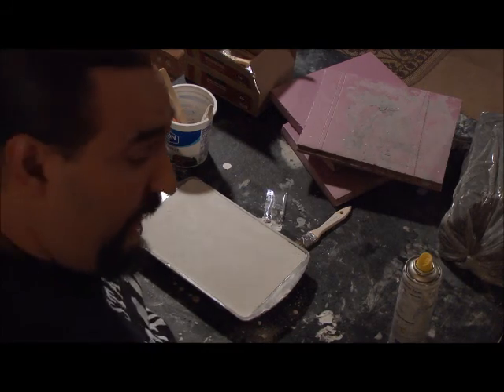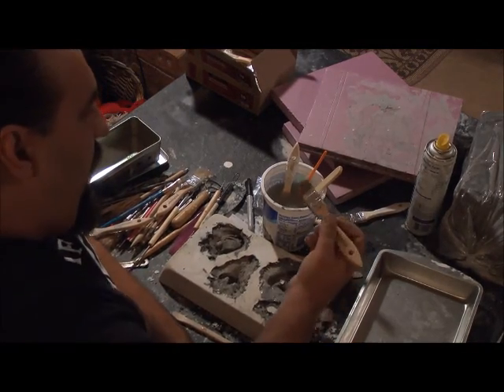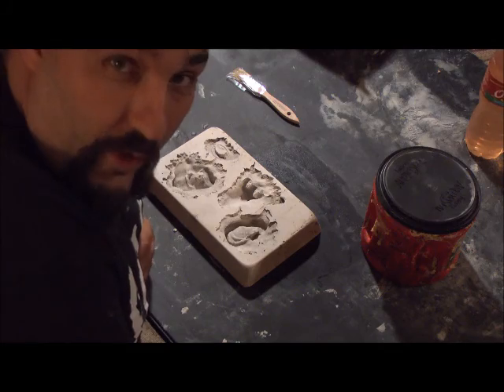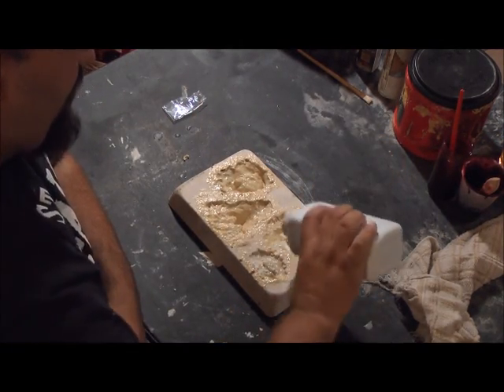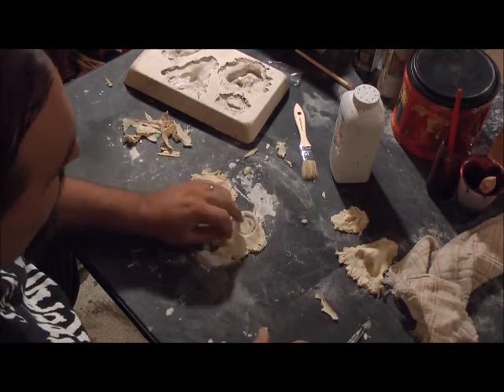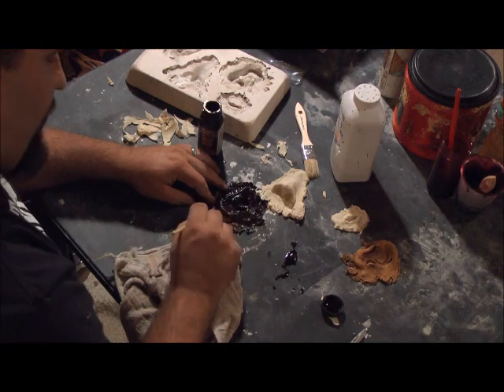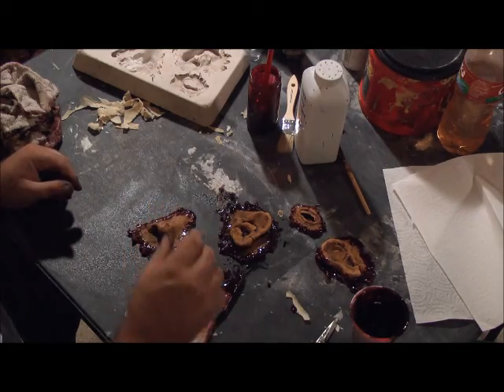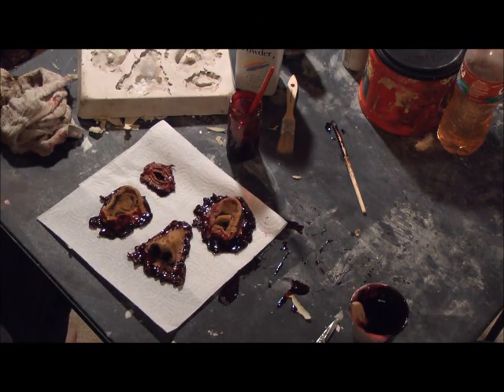Plaster plate molds 2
This is the second half of the Plate mold tutorial, In this one I demold, clean the mold, pull the latex piece, Trim paint and finish! Really good results for making hman face parts (or any other small latex pieces) in case you need them.